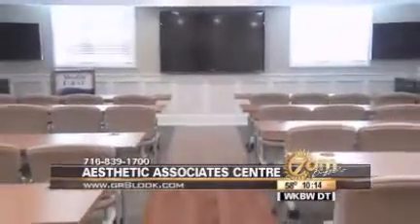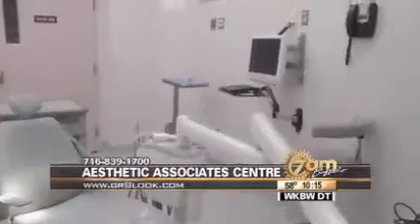Mini Dental Implants - Shatkin Learning Centre AM Buffalo May 7th, 2012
Mini Dental Implants - Shatkin Learning Centre - Dental Implant Training Centre - Grand Opening of the Shatkin Learning Centre - AM Buffalo with Dr. Todd E. Shatkin and Dr. Samuel Shatkin Jr., MD. May 7th, 2012.